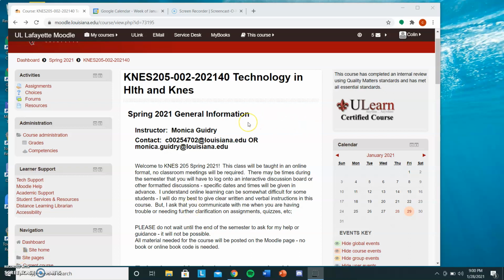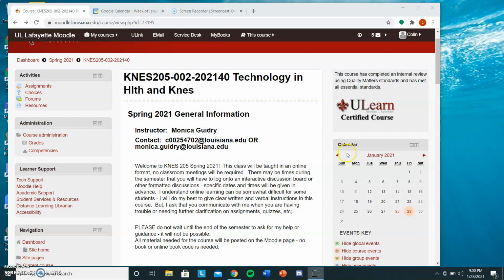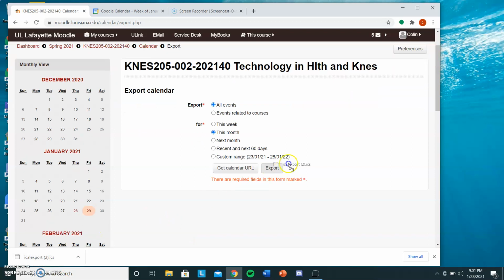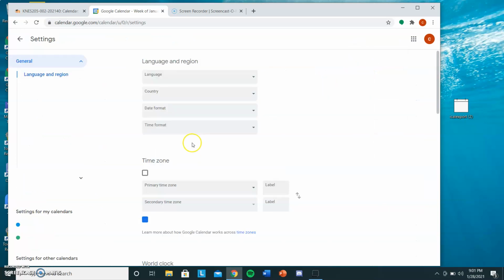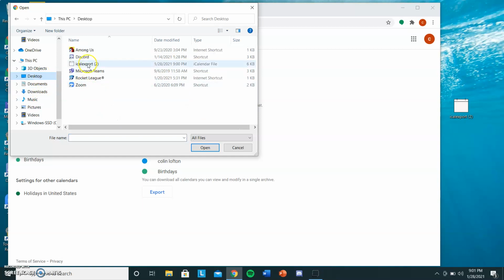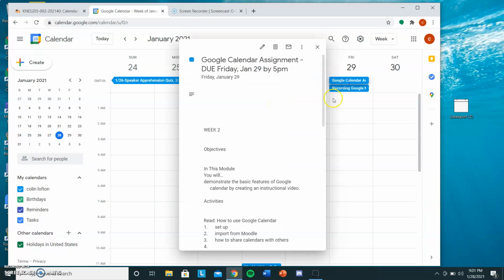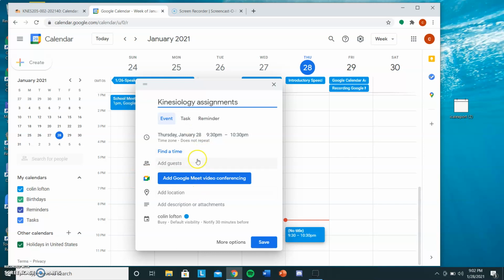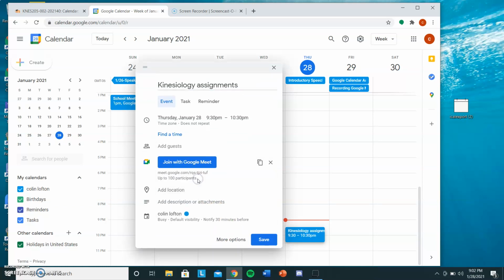Import from Moodle to Google Calendar